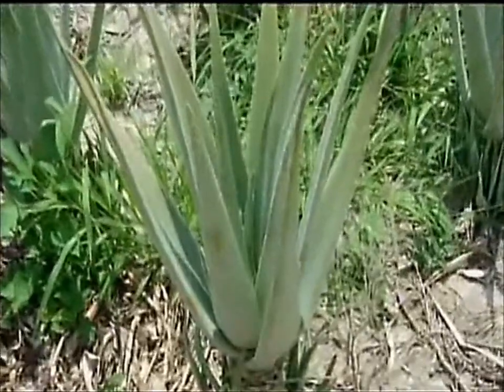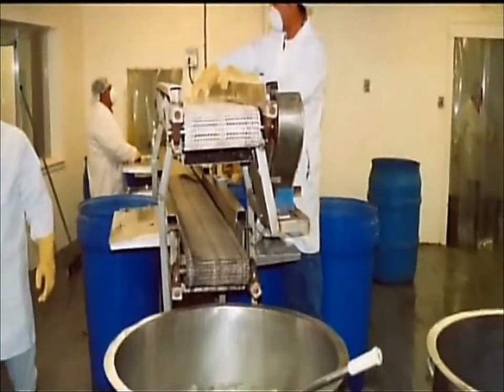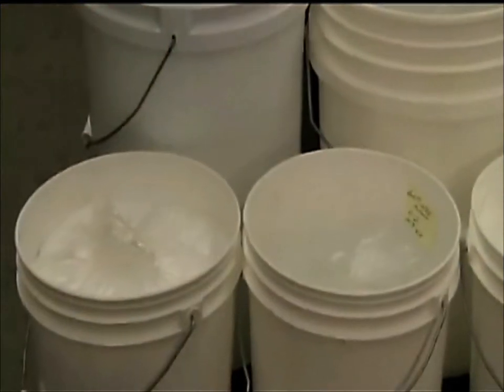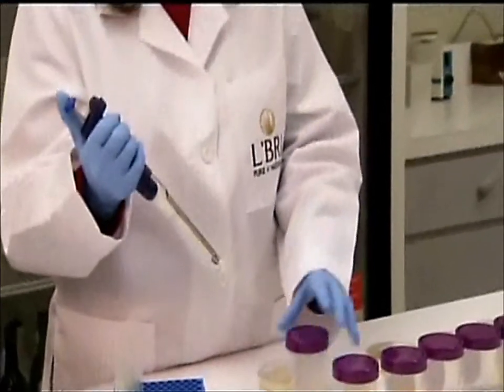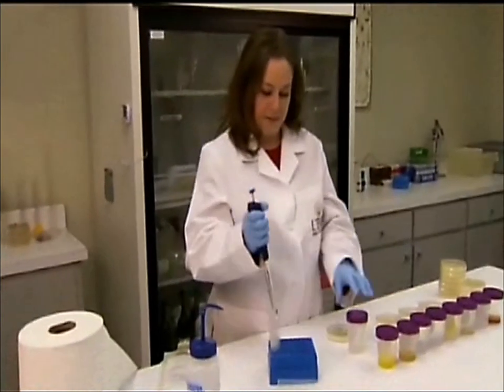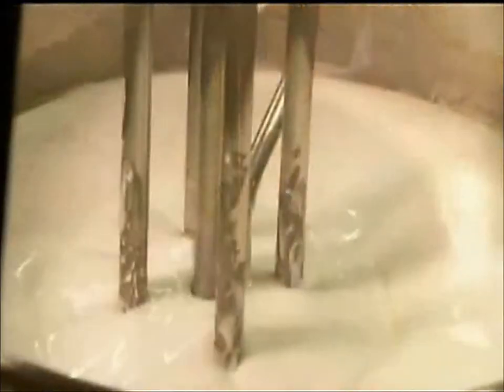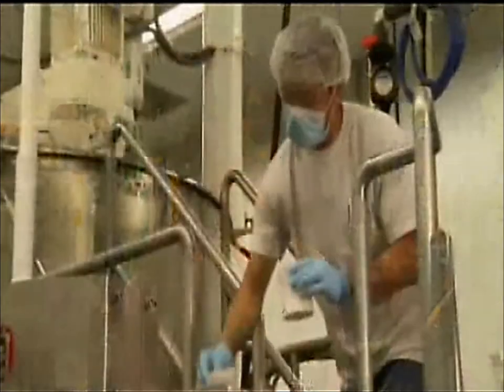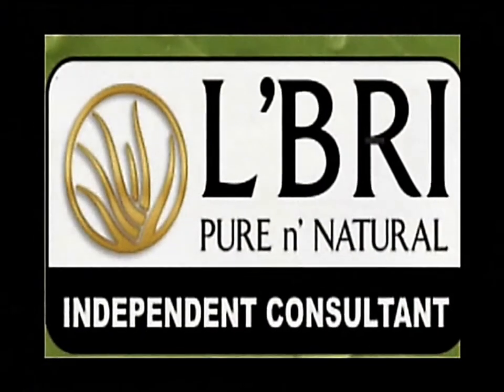ALOE VERA: SANDRA HEMBEL LORENZ (MANAGER) Independent Consultant with L'BRI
Sandra Hembel Lorenz (MANAGER)
Independent Consultant with L'BRI Pure and Natural Skin Care

Sandra Hembel Lorenz
L'BRI Independent Consultant
VIDEO REMIX by HWETV
for  Sandra Hembel Lorenz

Video Productions, Web Presentations, Graphics Design, SEO, Viral Video Marketing, Advertising, PROMOTIONS, Written Copy and Ads, etc... have been pulled together by the TEAM at HeyWhatEver and ROCK SOLID PROMOTIONS 1-877-HEY-WHAT or 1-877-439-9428 as well as several other Kevin ROCK Reiss Companies.

Produced by HWETV Productions - 1-877-HEY-WHAT

A HeyWhatEverTV Broadcast

L'BRI ships within the USA ONLY

HeyWhatEver by Kevin ROCK Reiss posts the following
Thank You for utilizing WhatEversNEWS Platform a VOICE of TRUTH in a media spun World Wide Web